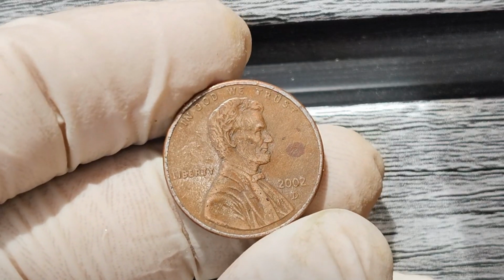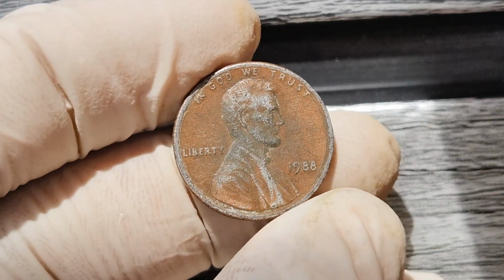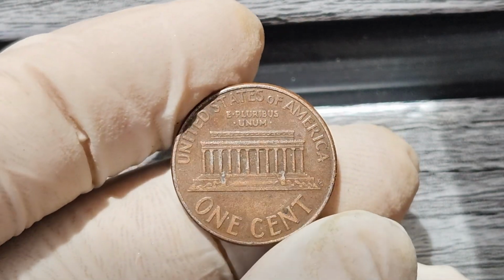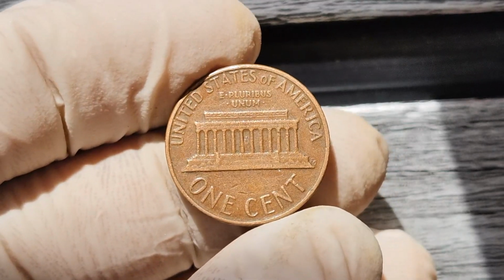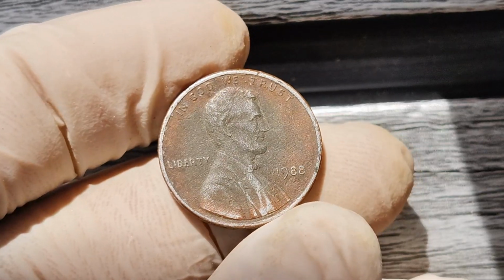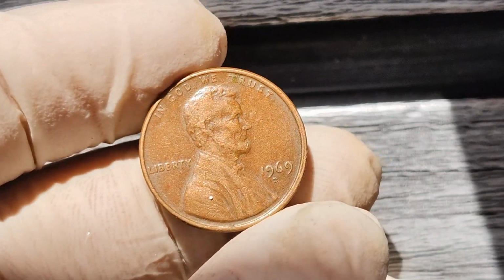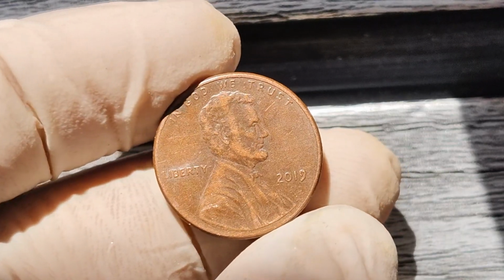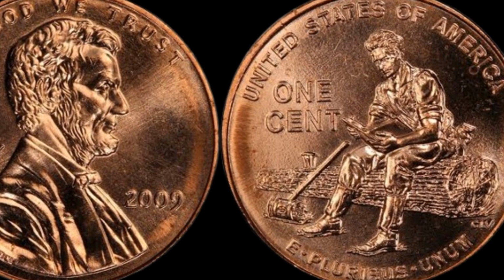The Most Valuable U.S. Coins of All Time: Which one tops the 2009 log cabin penny?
Did you know that some U.S. coins are worth millions? In this video, we explore the most valuable U.S. coins ever sold, from rare Lincoln pennies to legendary silver dollars. We'll compare their values, historical significance, and the unique errors that make them so sought after. Can any of these rare coins surpass the 2009 Log Cabin Penny in value? Watch till the end to find out which coin holds the top spot in U.S. numismatic history!

💬 **Comment** below if you have any valuable coins in your collection!